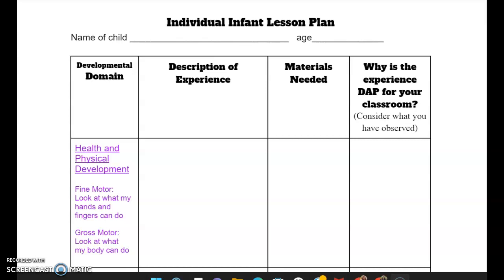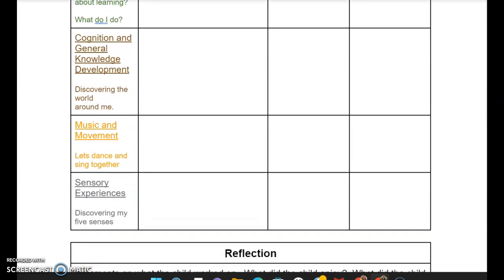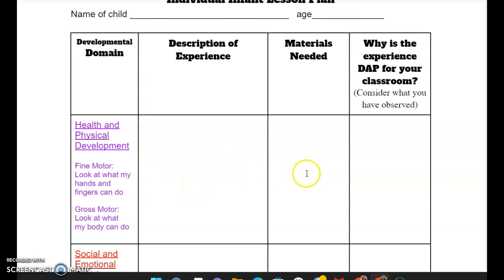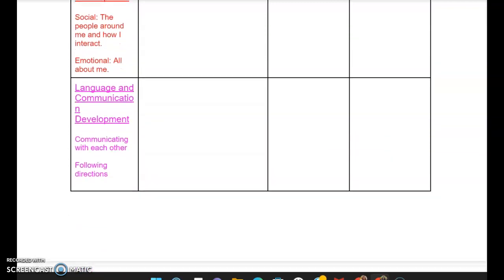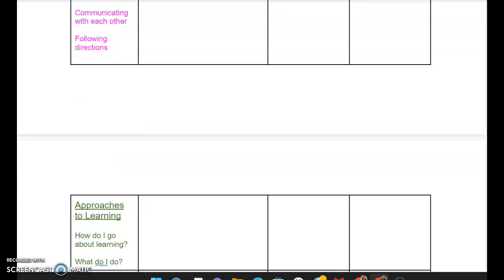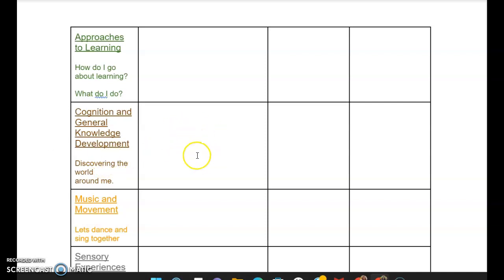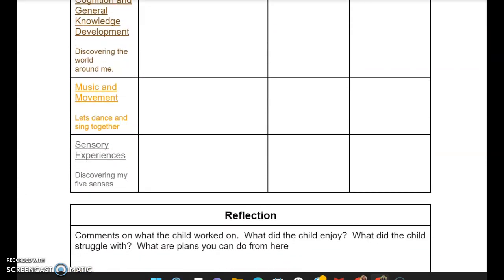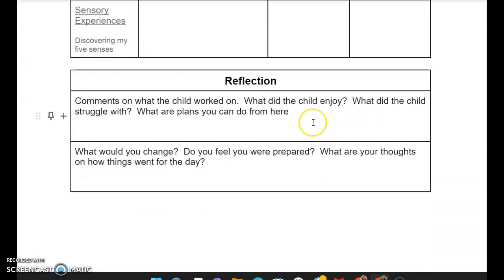Infant Lesson Plans - English